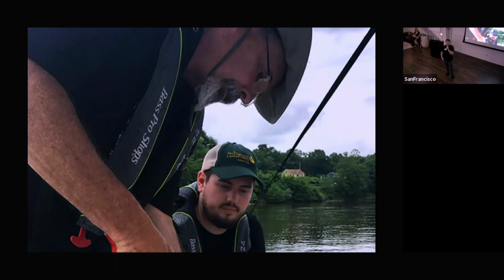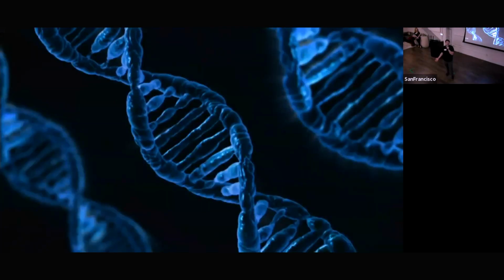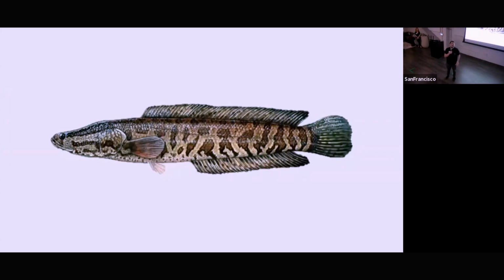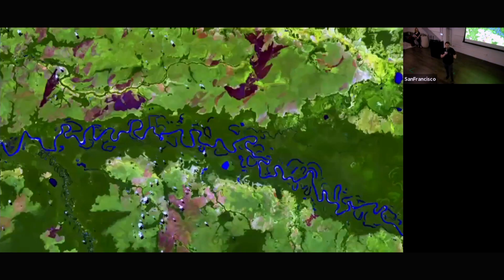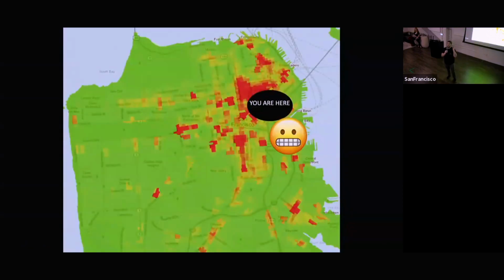Wildlife CSI - Zachary Bengtsson - Ignite @AGU 2019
This 2019 Ignite @AGU event highlighted eleven geophysicists who were given one task... enlighten us, but make it quick.